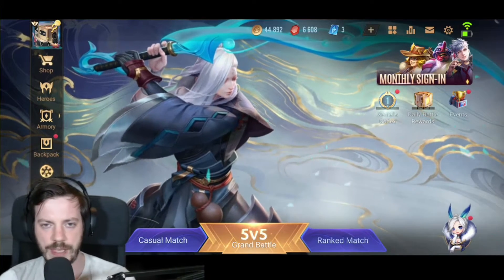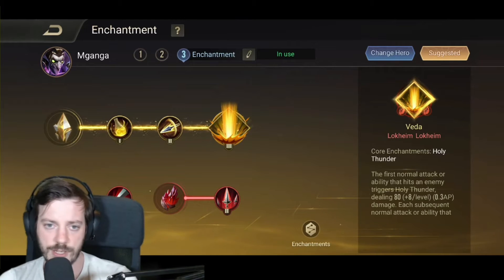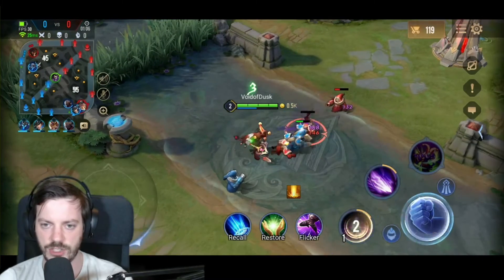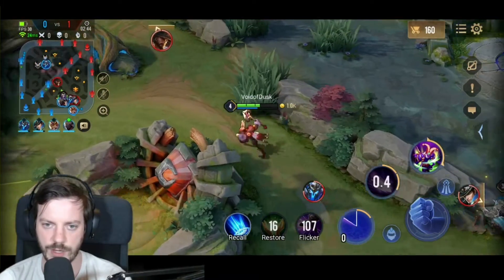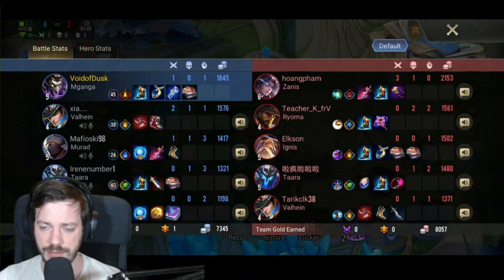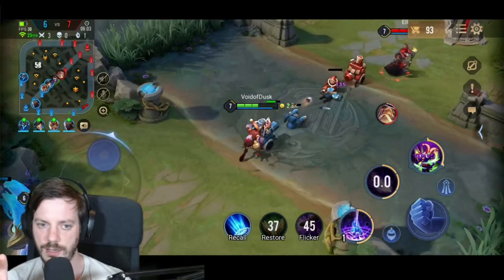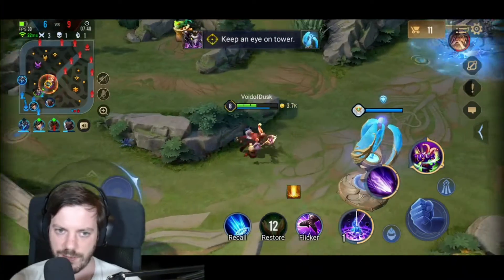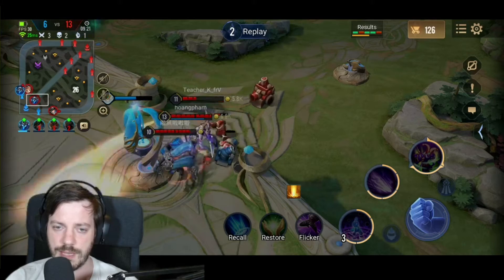+++ MGANGA: Full Damage Mid Lane +++ Arena of Valor / AoV / RoV / Liên Quân Mobile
Hey guys,

so Mganga was another Mid Lane Mage that has not been featured here for quite a while and I hate playing against him. With 5 stacks of his venom it's hard to escape so I wanted to make my enemies feel that moment of dispair in this match, too.

00:00 Intro & Build
02:25 Gameplay